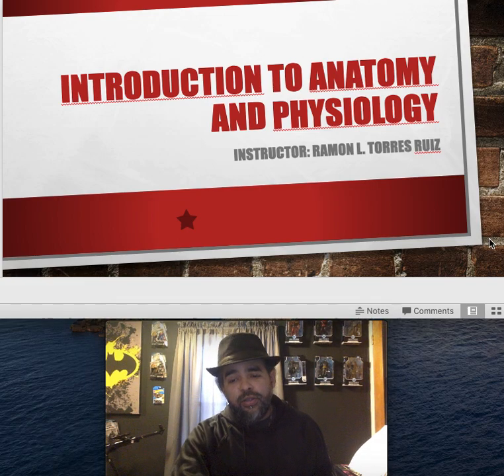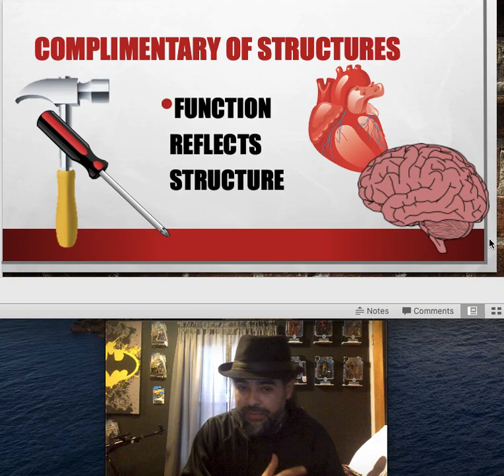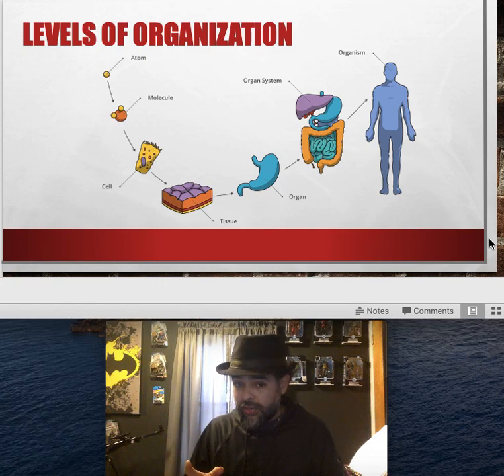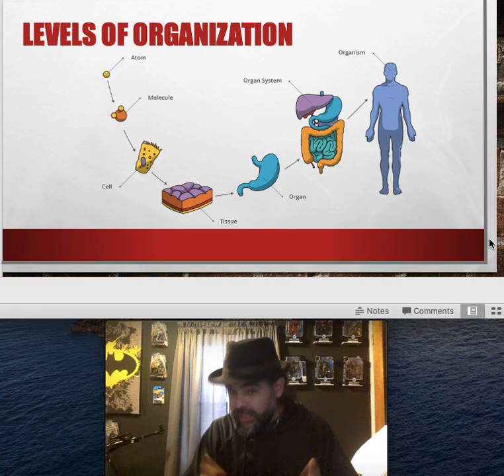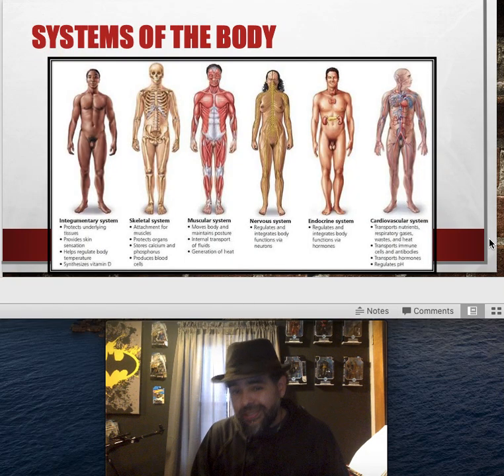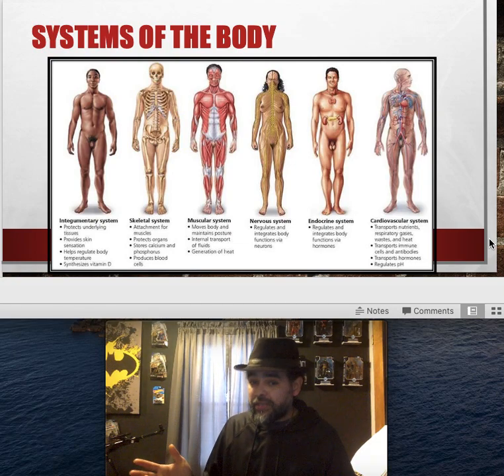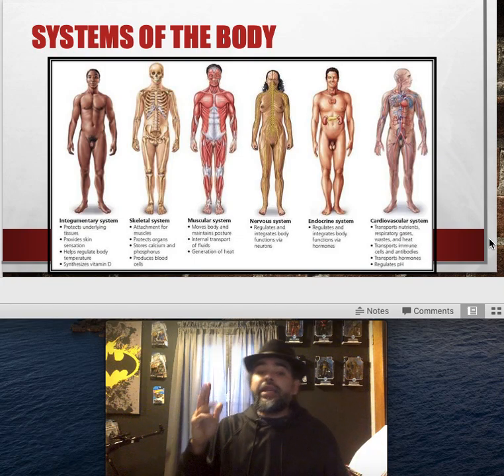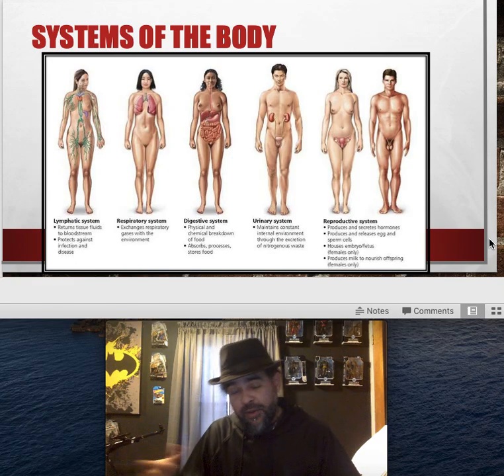BIO 135 Chapter 1